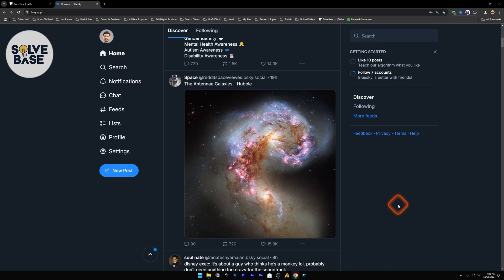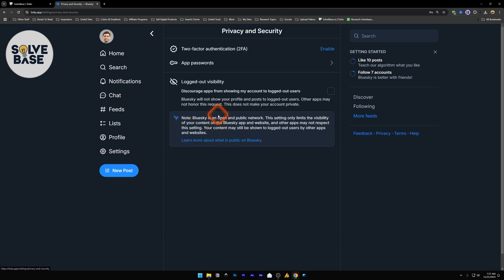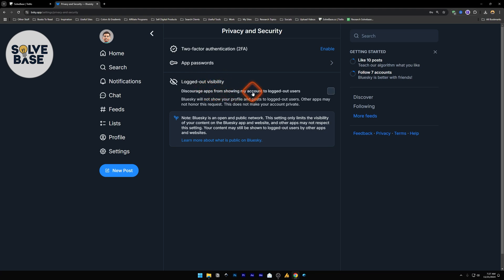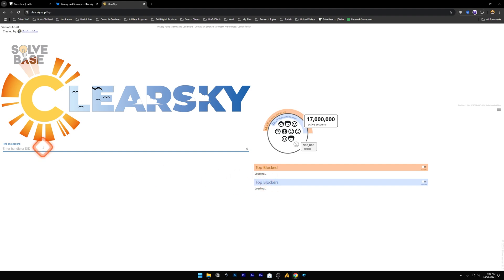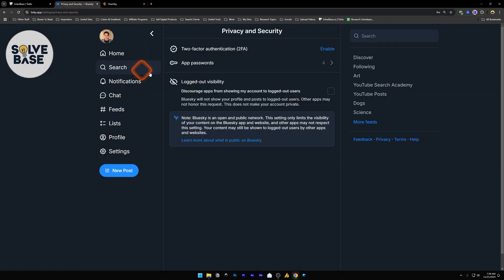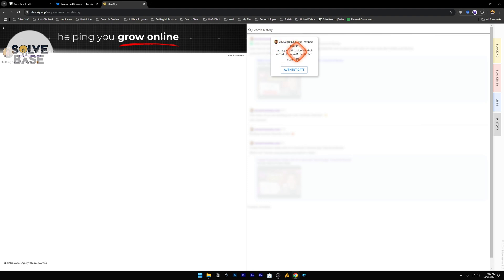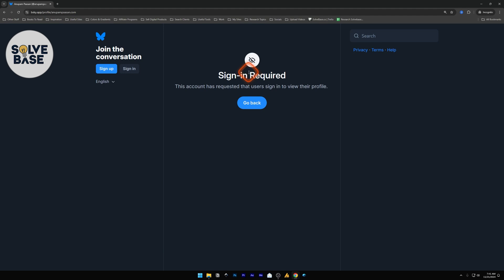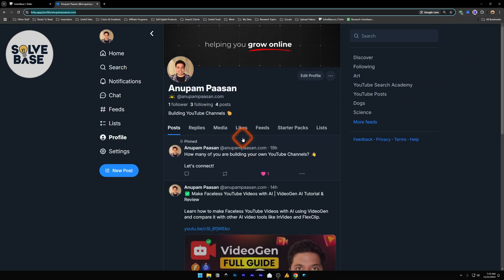How To Change Visibility For Your Account on BlueSky Social (2025) | Full Guide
Today you will learn How To Change Visibility For Your Account on BlueSky Social.

In this video, I'll show you step by step on changing your logged out visibility  on bluesky. This doesn't fully private your account but like I showed on the video, it does make it so logged out users can't spy on your account.

Visit clearsky to check!